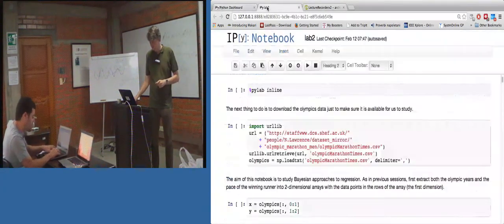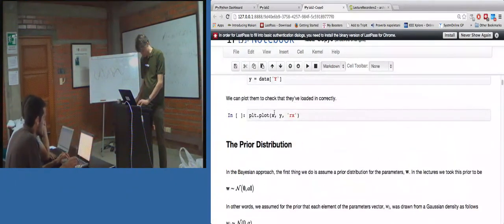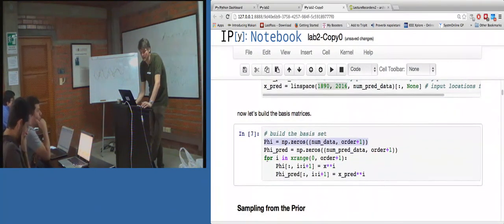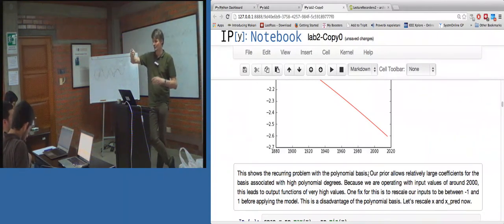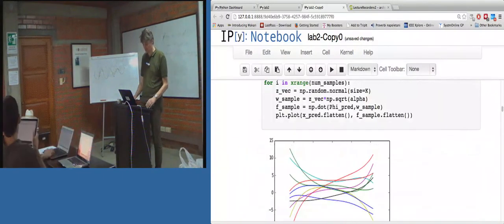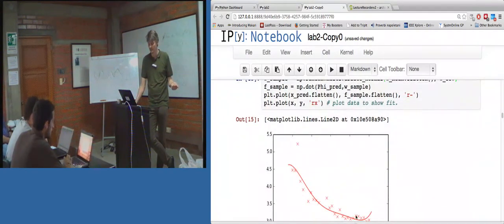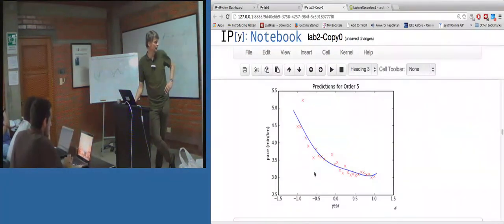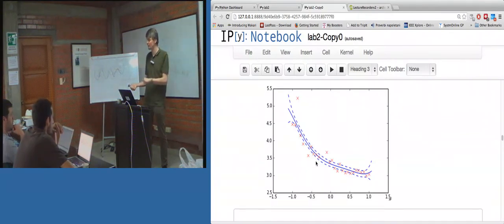Neil Lawrence: Lab Session 2 Part I Bayesian Regression Models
First part of the second  day lab session. Sampling from the prior and posterior of the parameters of a Bayesian polynomial regression. Computing the mean and variance of the posterior function.